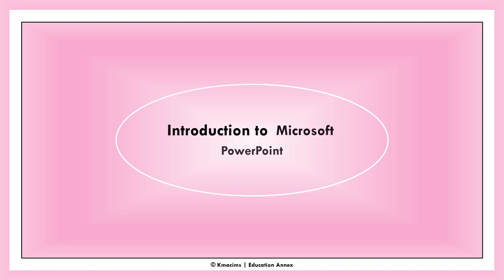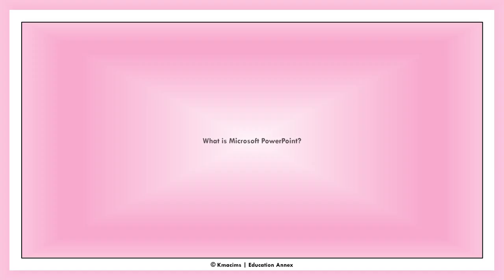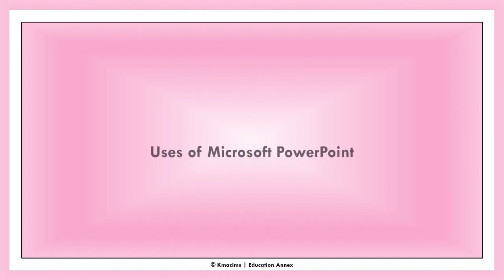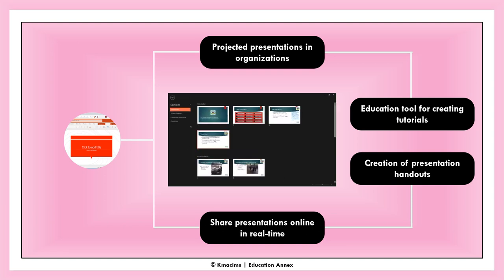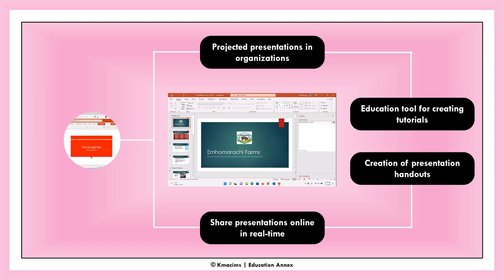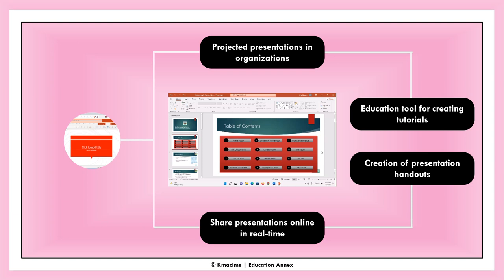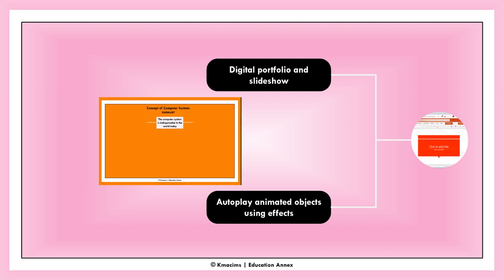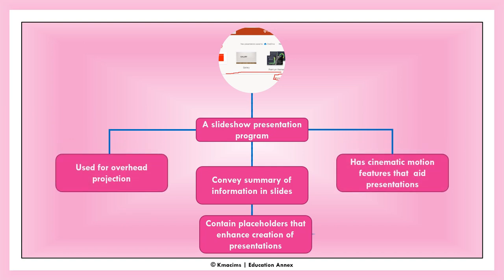Introduction to MS PowerPoint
PowerPoint is an application designed to aid presentation. You can use PowerPoint Presentation applications to develop a professional-looking manual or electronic presentations.
The PowerPoint presentation was first released in April 1987 by Forethought Inc., a software development company. It was developed by Robert Gaskins and Dennis Austin.
In July 1987, Microsoft acquired PowerPoint, and it became an important part of the company’s office applications. In 1989, Microsoft bundled it in its Office productivity suite for Macintosh, and Windows in 1990.
The market share of PowerPoint grew steadily from its introduction till 1997 when it stood at 85%. However, with the rise in Google Apps, and other presentation software, the share would have declined.
What is PowerPoint Presentation?
PowerPoint is part of the applications that make up the Microsoft Office Suite. It is a slideshow presentation program/ application/ software.
Presentation apps are used for overhead projection during lectures, seminars, and financial/ marketing reporting. It contains a summary of detailed information being conveyed in slides.
The PowerPoint presentation app has text, images, and art elements that enhance the creation of manual presentations. In addition, it has animations, transitions, and cinematic motions that aid professionally designed electronic presentations.
PowerPoint presentation app was initially designed to aid group presentations in organizations, but today, the usage has exploded.